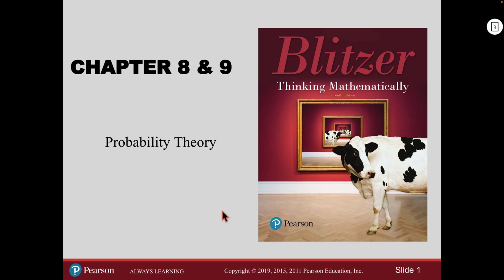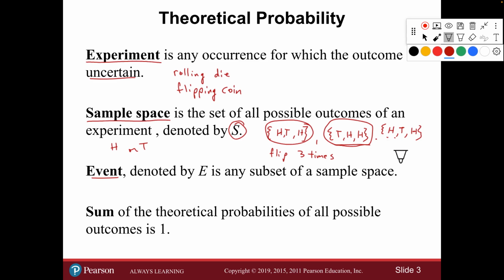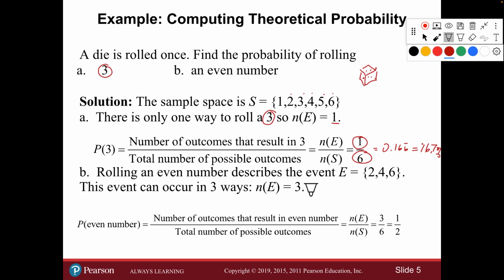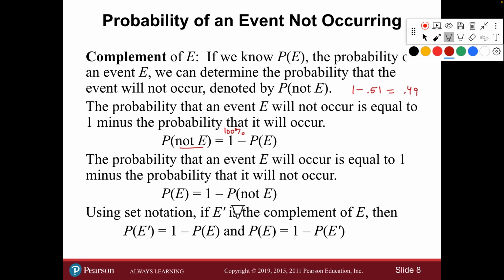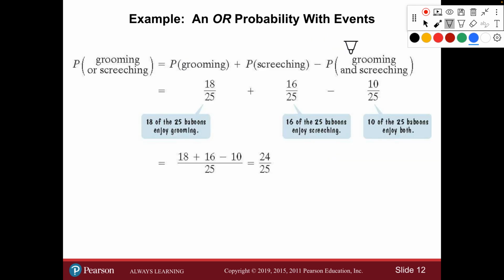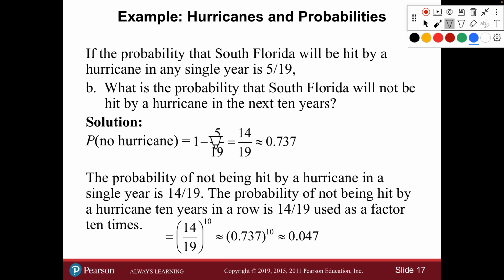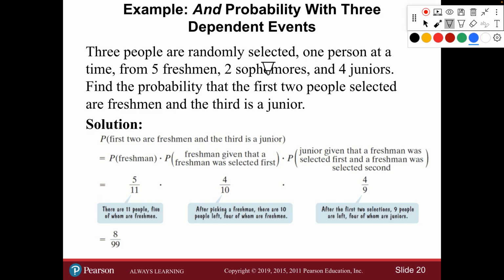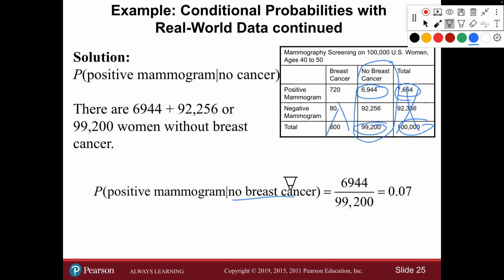MAT140 Chapter 8 & 9 Probability